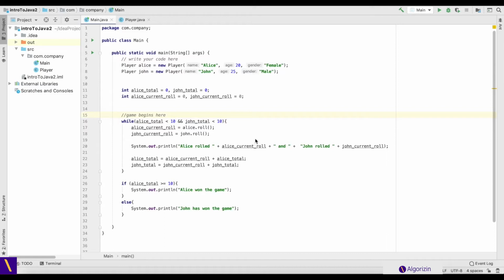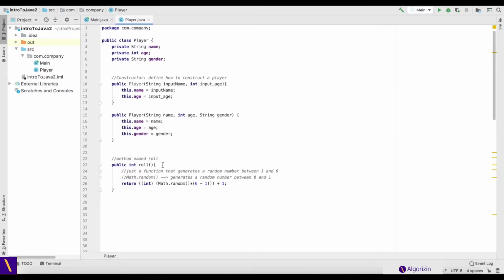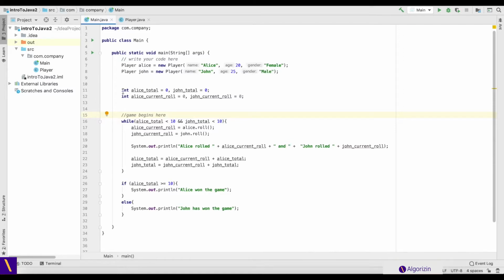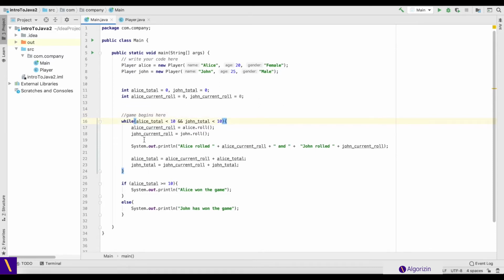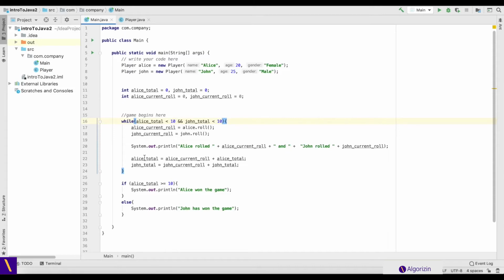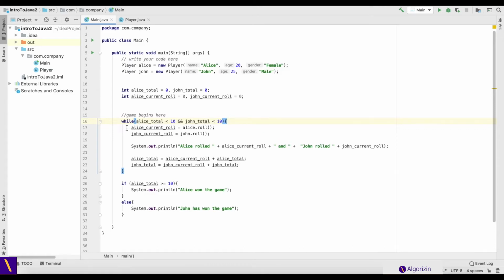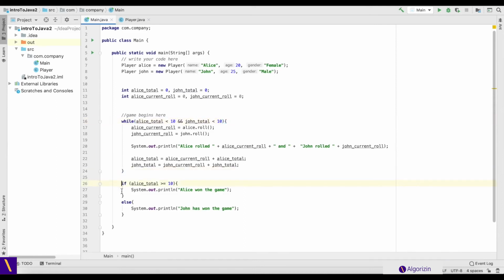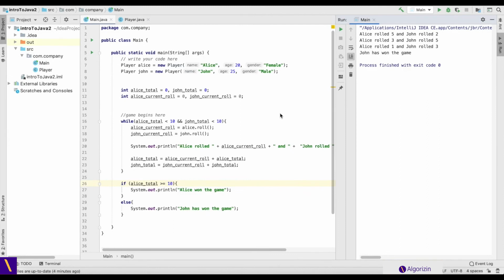Chapter 2 Part 10 Simple Game Code